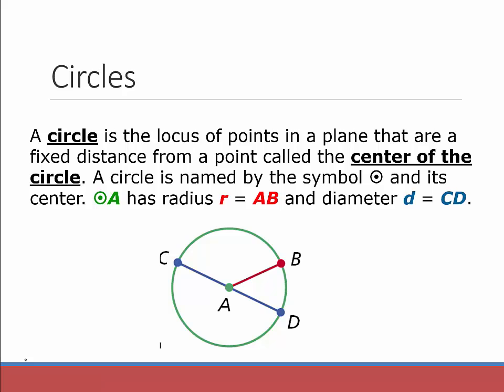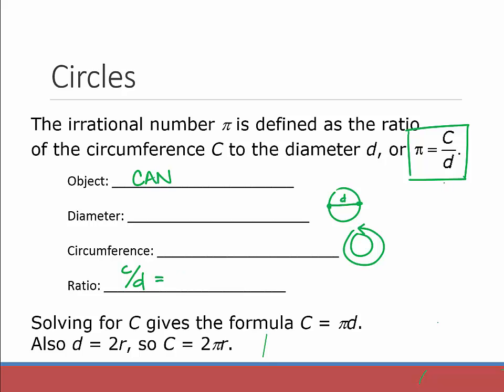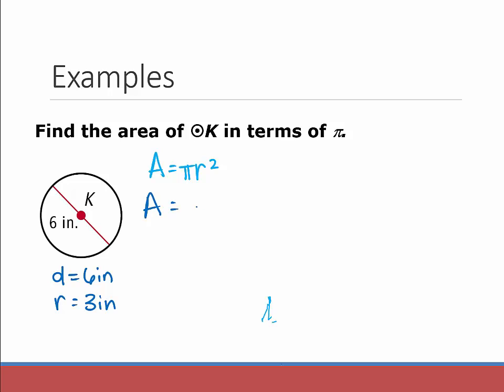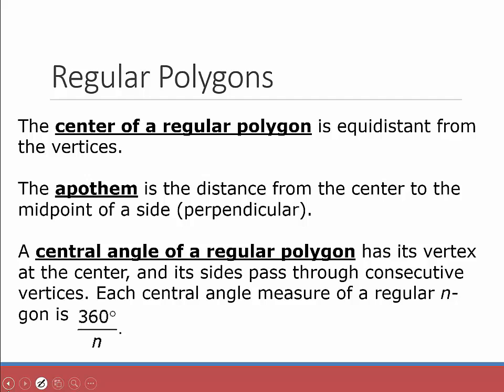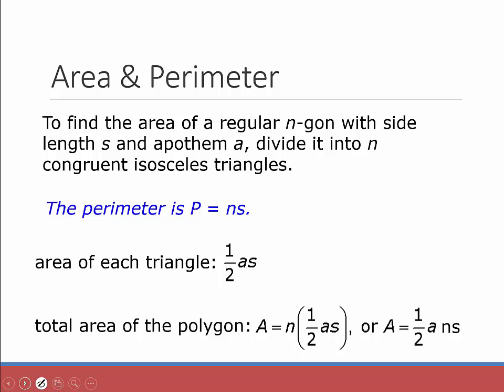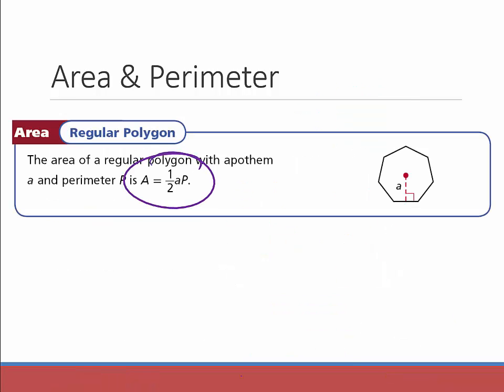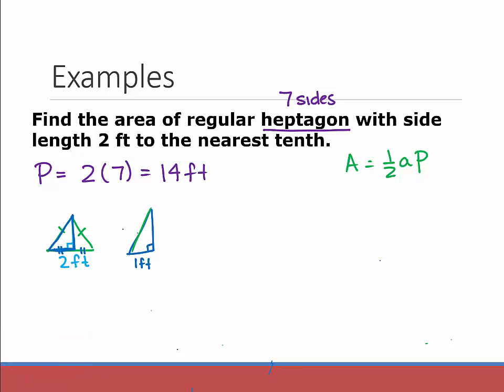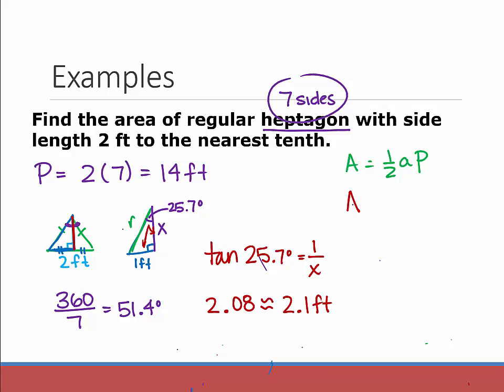Geometry: Section 10.2- Areas of Circles & Regular Polygons